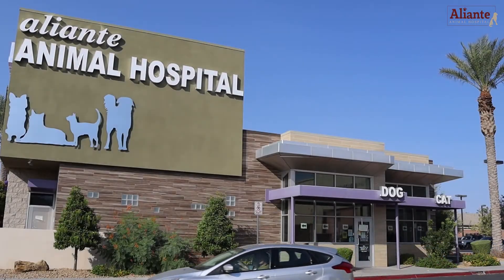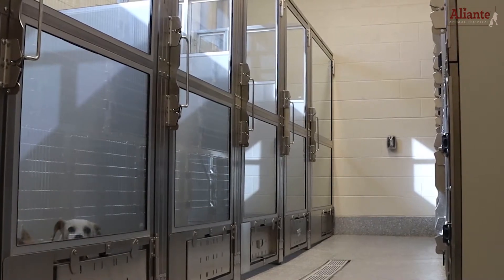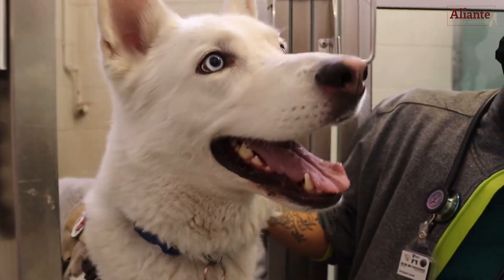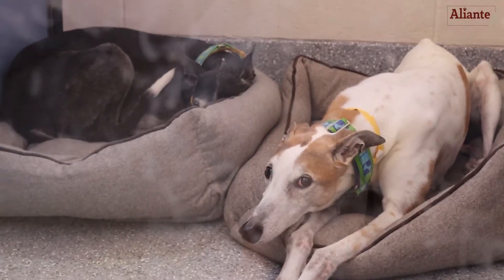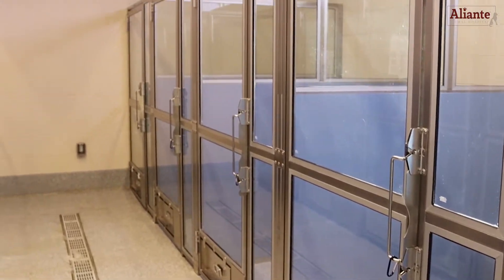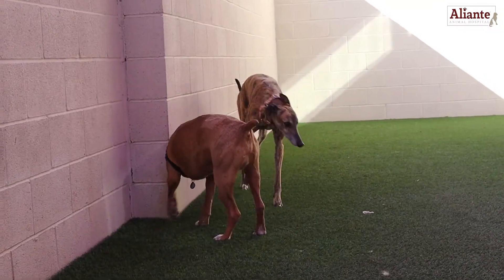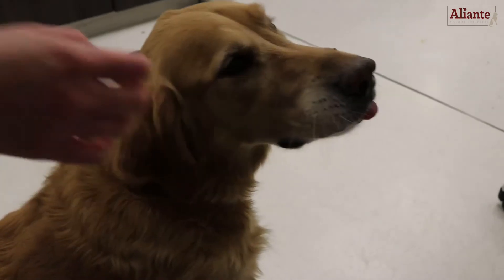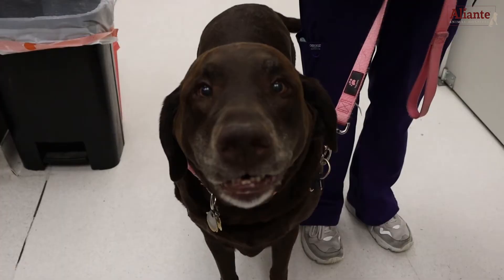Boarding at Aliante Animal Hospital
At Aliante Animal Hospital, we offer a wide variety of boarding options for cats and dogs. Take a look at what options are available for your pet with this video tour!